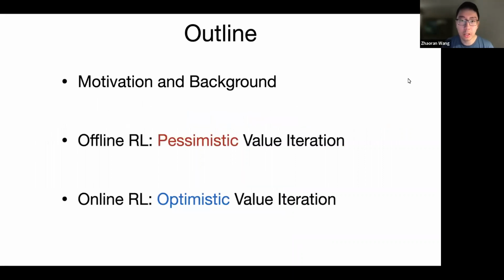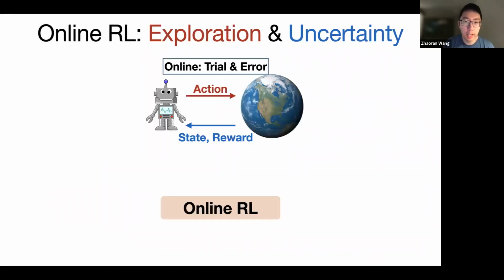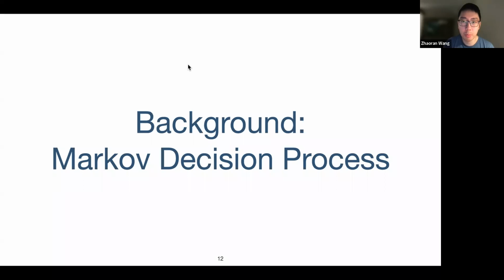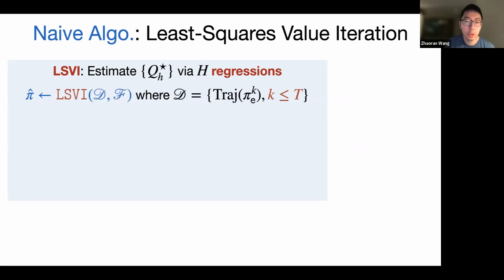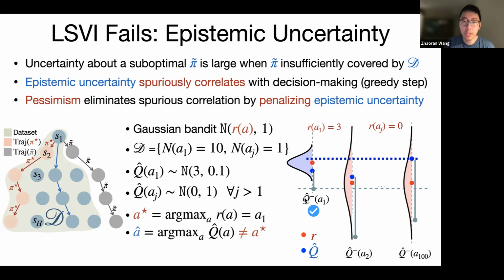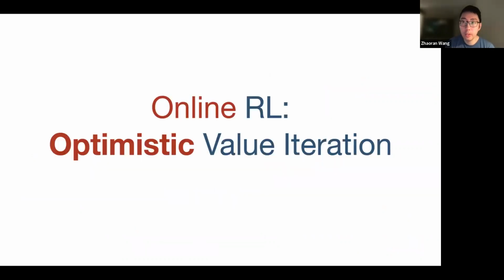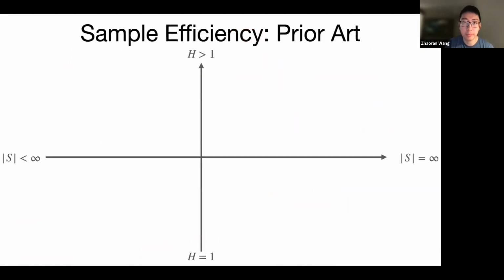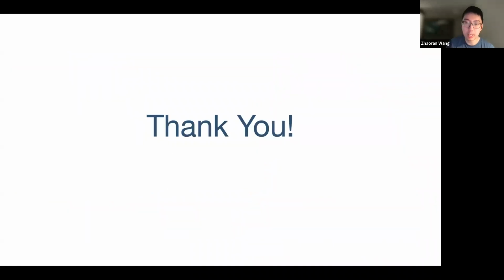1W-Minds:Dec 1,Zhaoran Wang: Demystifying (Deep) Reinforcement Learning with Optimism and Pessimism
Coupled with powerful function approximators such as deep neural networks, reinforcement learning (RL) achieves tremendous empirical successes. However, its theoretical understandings lag behind. In particular, it remains unclear how to provably attain the optimal policy with a finite regret or sample complexity. In this talk, we will present the two sides of the same coin, which demonstrates an intriguing duality between optimism and pessimism.
– In the online setting, we aim to learn the optimal policy by actively interacting with the environment. To strike a balance between exploration and exploitation, we propose an optimistic least-squares value iteration algorithm, which achieves a \sqrt{T} regret in the presence of linear, kernel, and neural function approximators.
– In the offline setting, we aim to learn the optimal policy based on a dataset collected a priori. Due to a lack of active interactions with the environment, we suffer from the insufficient coverage of the dataset. To maximally exploit the dataset, we propose a pessimistic least-squares value iteration algorithm, which achieves a minimax-optimal sample complexity.